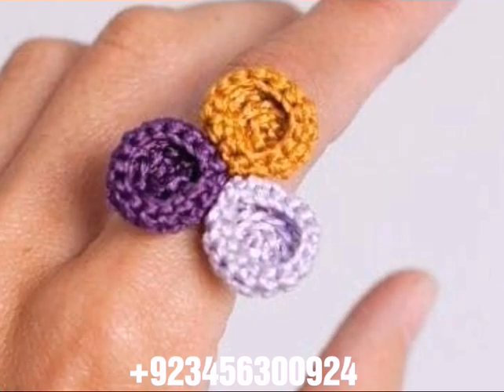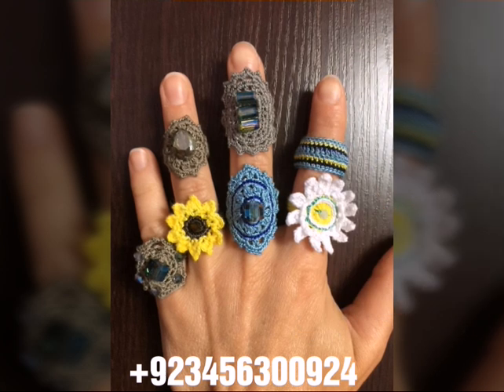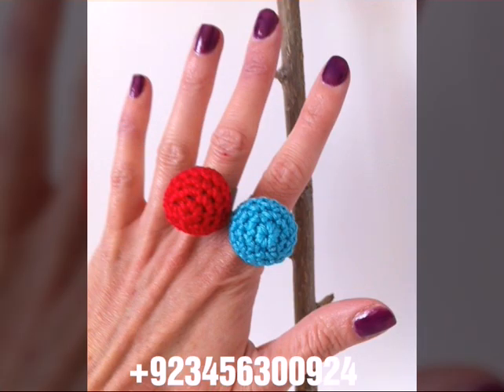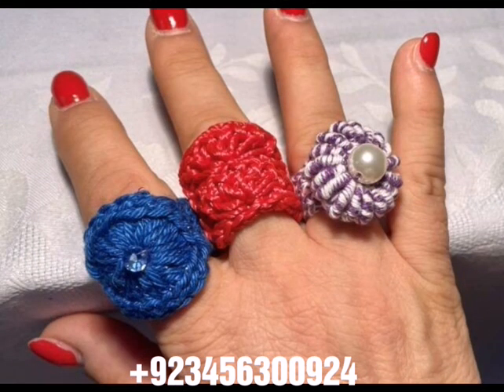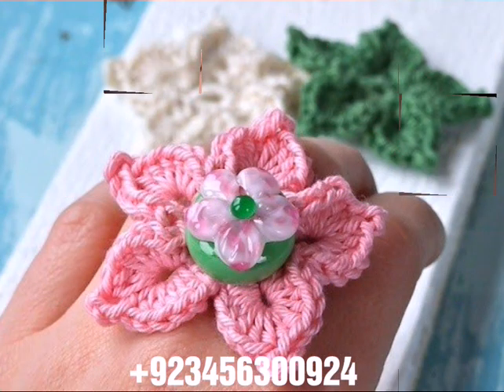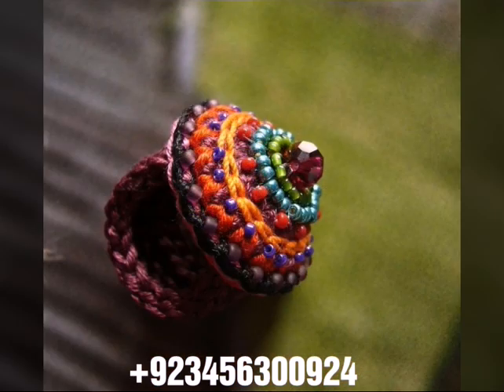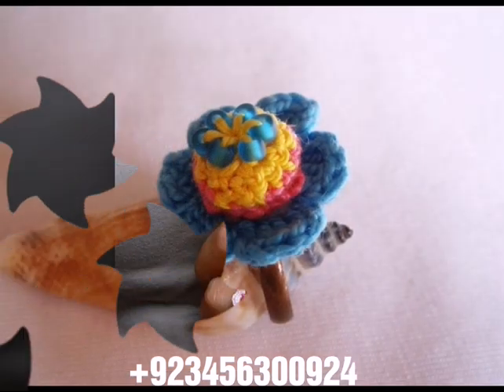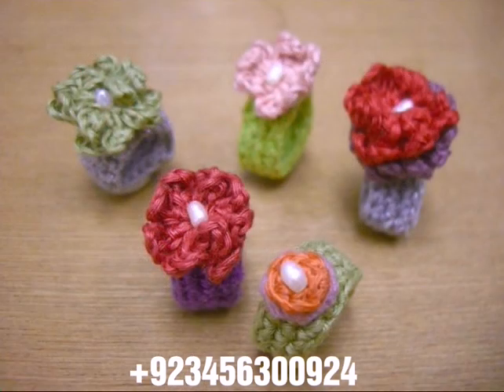Fantastic Cute Super Classy Crochet Hand knitting Finger Ring Designs Free patterns Diy projects